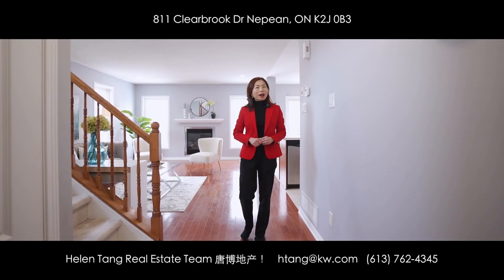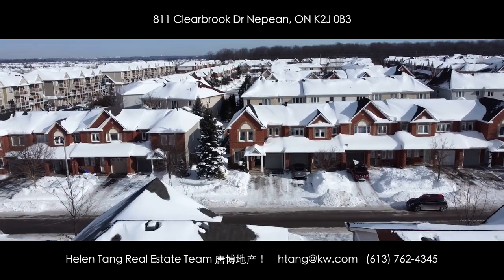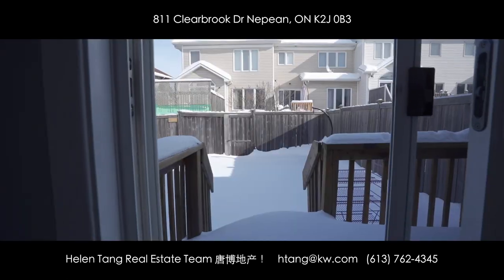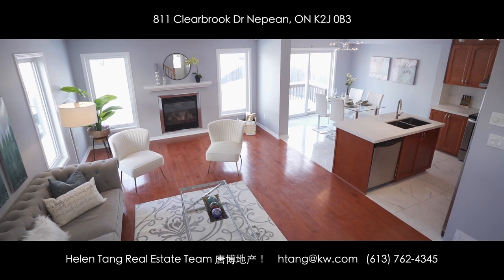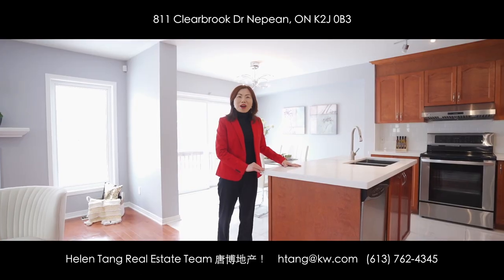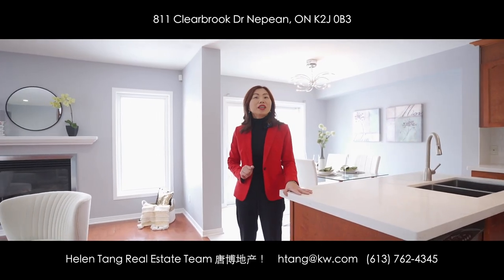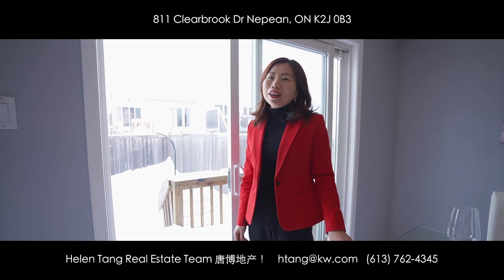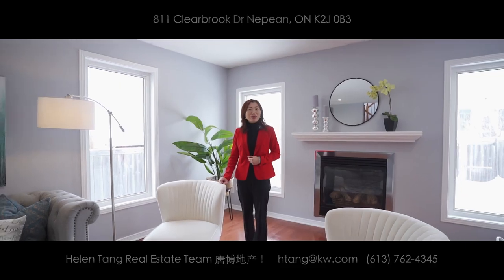811 Clearbrook Dr: GREAT HOME IN CHAPMAN MILLS!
Great Location in sought after Chapman Mills! This open concept, End-unit 'Helmsley' model features a main floor OFFICE with 9' ceiling, a rare find in a townhome!! Main floor features: New Tiles in Foyer & powder room, Hardwood flooring, Upgraded kitchen with NEW Flooring & QUARTZ countertop & Stainless steel appliances (range 2021), a gas fireplace flanked by two windows is the focal point of the open living and dining space! Second level boasts three generous sized bedrooms and 2 full bath. The spacious master suite features HARDWOOD flooring, a walk-in closet and an ensuite bath. The lower level has been finished with a spacious recreation room and lots of Storage space. Fully fenced yard with deck and a very Large patio. Professionally Interlocked driveway adds both curb appeal and extra parking for 4 cars!! Roof 2020; Freshly painted, New lighting & Move-in Ready!